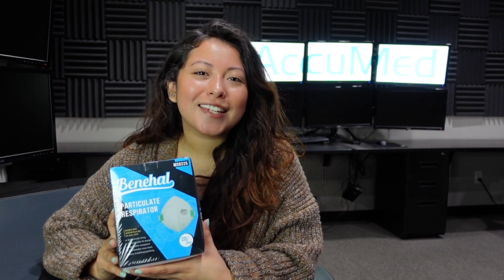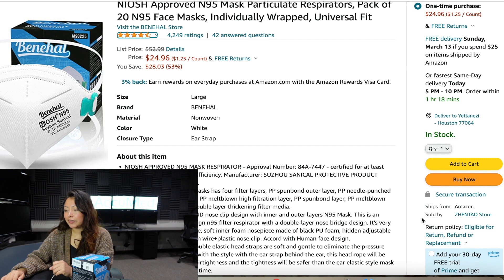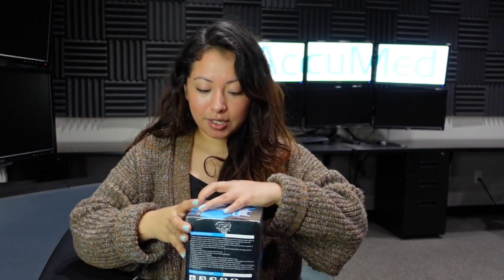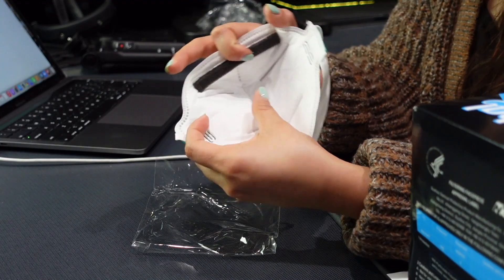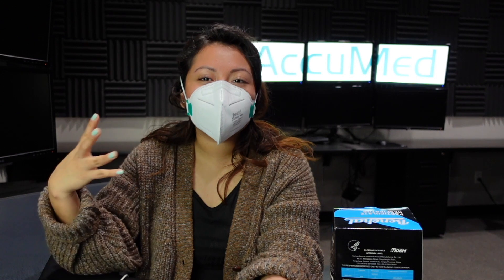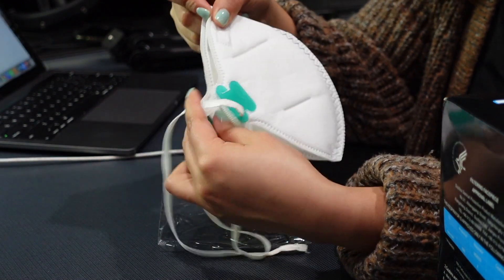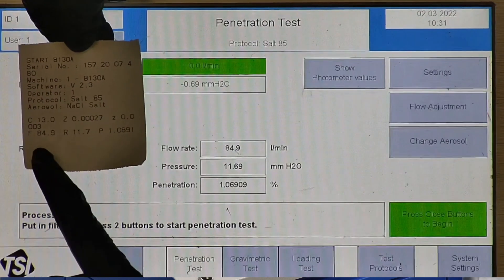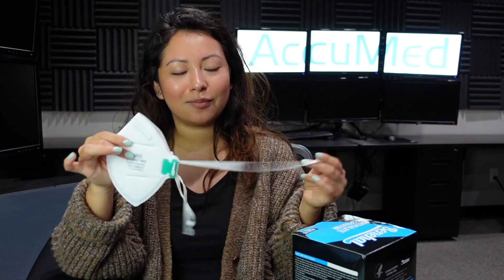BENEHAL N95 Amazon Mask Review - Respirator Test and TSI Filtration Results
Today we will review the BENEHAL NIOSH Approved N95 Mask Particulate Respirator a top-seller on Amazon.

BENEHAL N95 Respirator manufactured in China by  SUZHOU SANICAL PROTECTIVE PRODUCT MANUFACTURING CO., LTD.